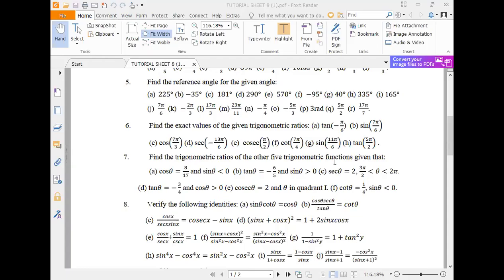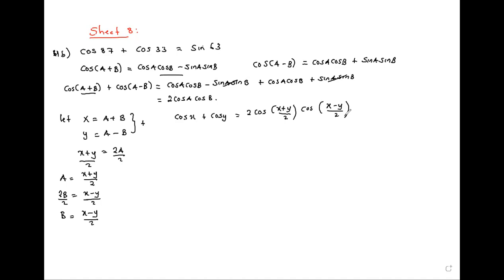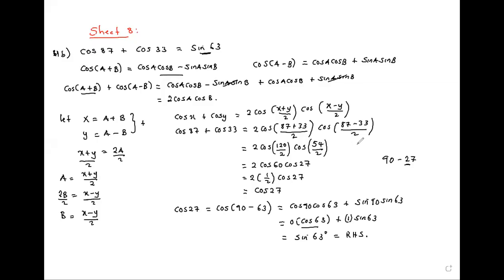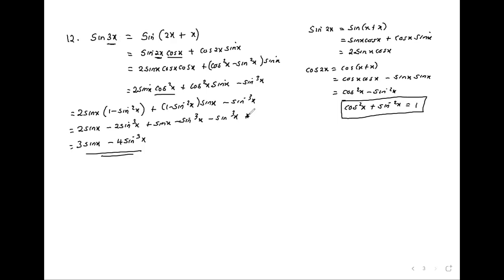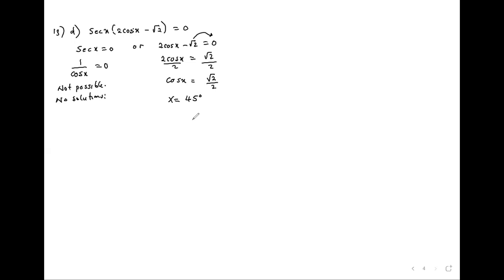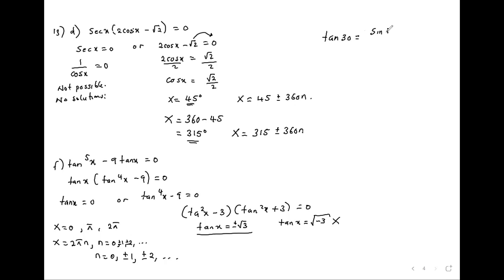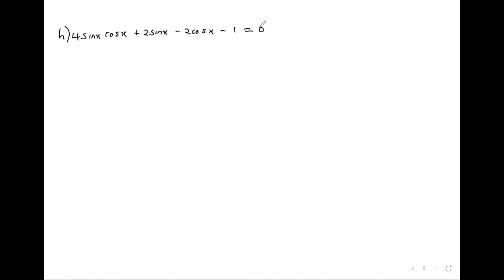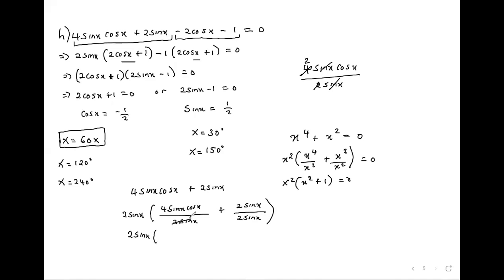MAT 1100 Sheet 8 Questions 11,12 and 13